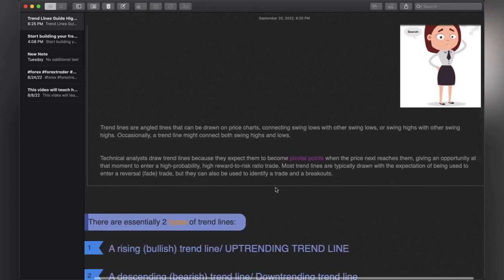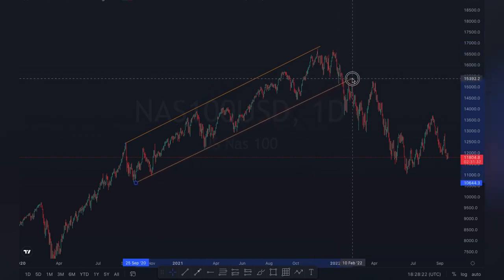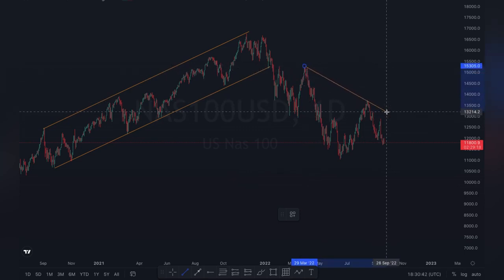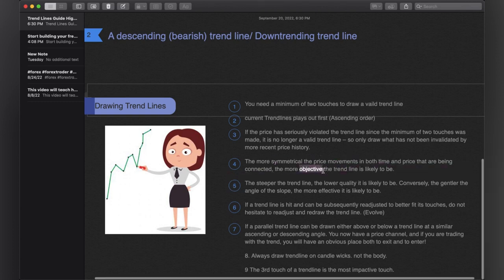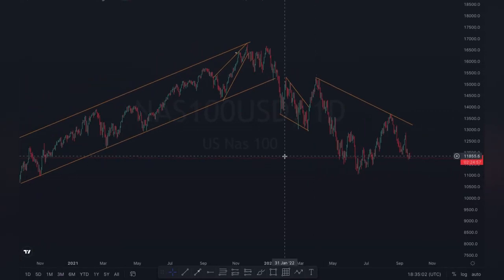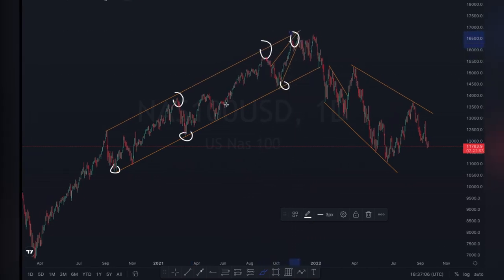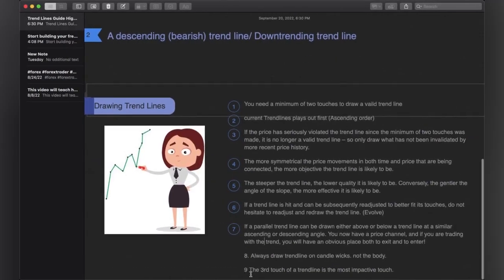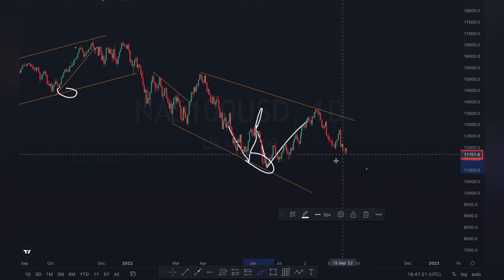TRENDLINE GUIDE FOR BEGINNERS | Trendline Trading Strategy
Trend lines are lines drawn on the charts, connecting swing highs and swing lows. This tool is used by technical analysts to predict pivotal or significant turning points in the market which provides trading opportunities.